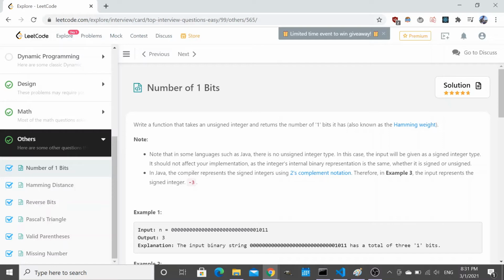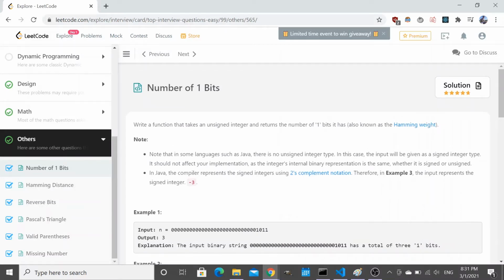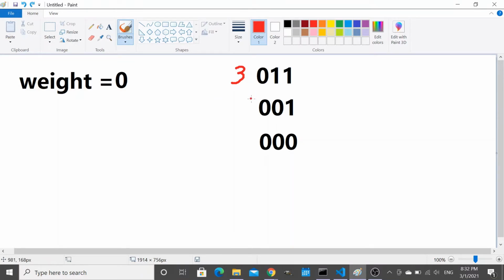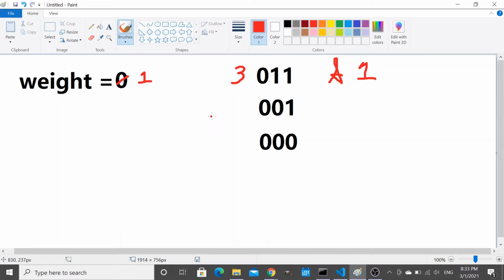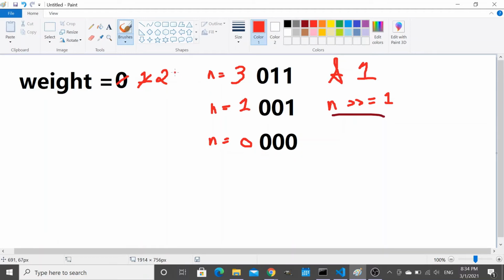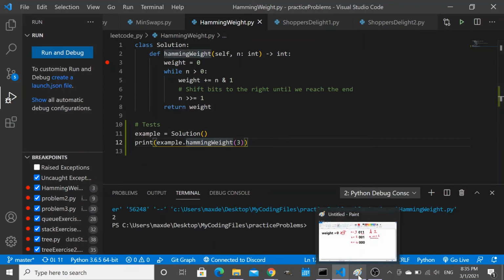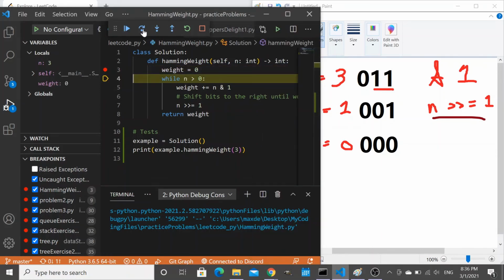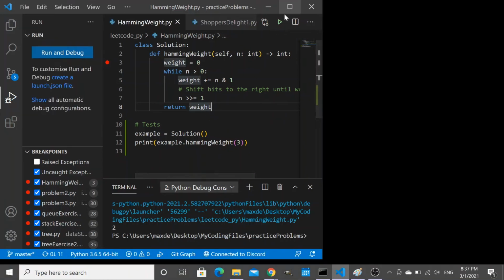LeetCode Number of 1 Bits | Python